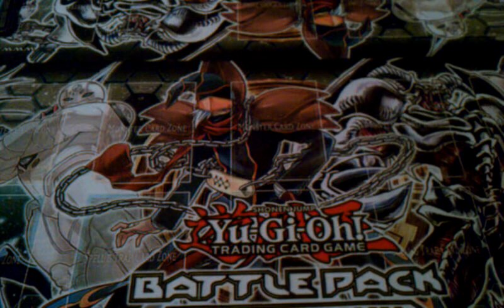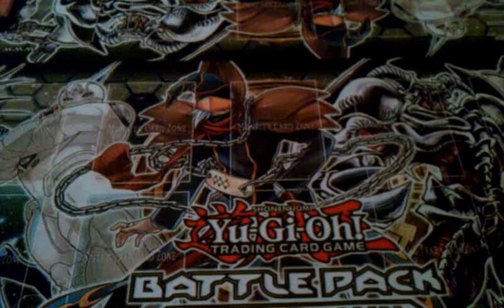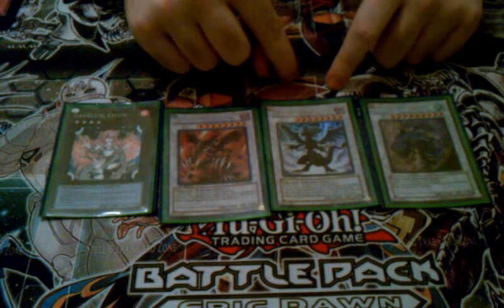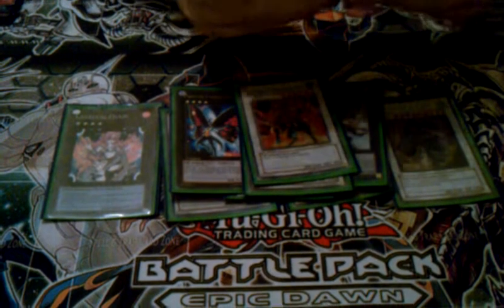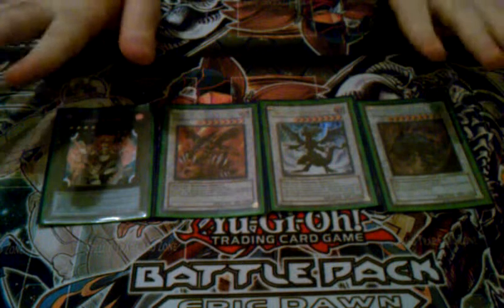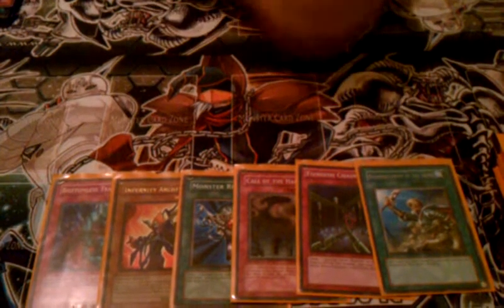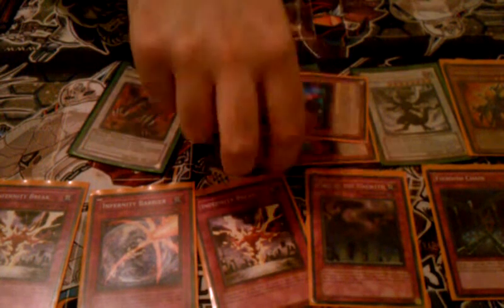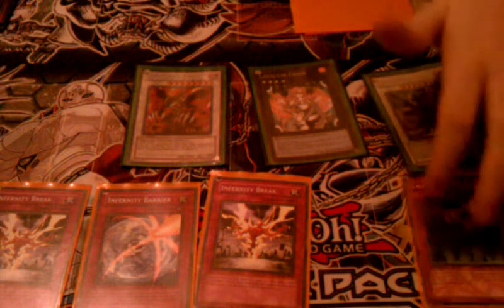Welcome To Thee Inferno: Strategy